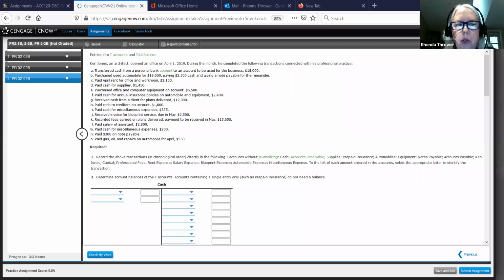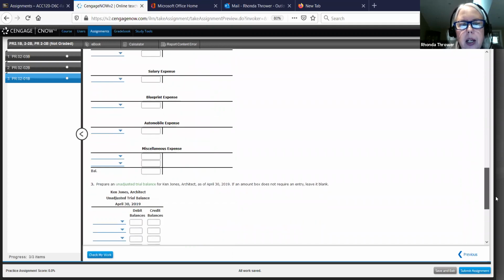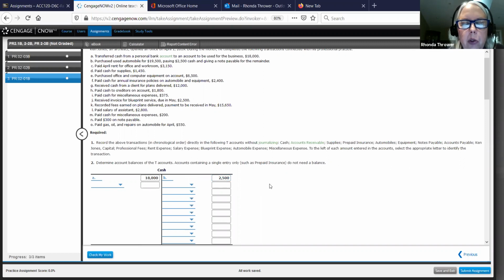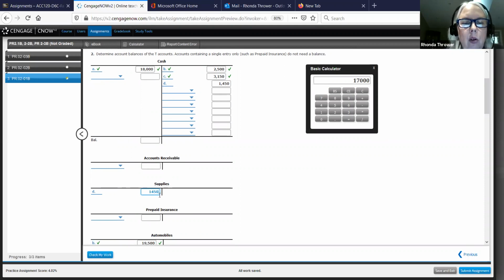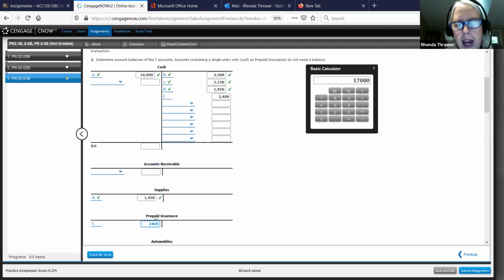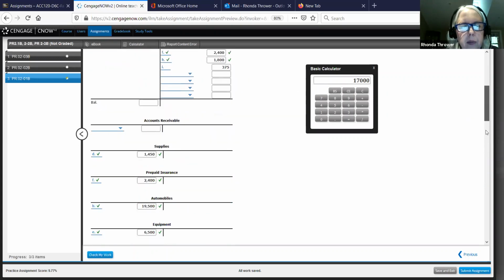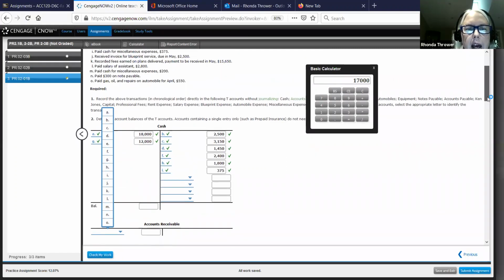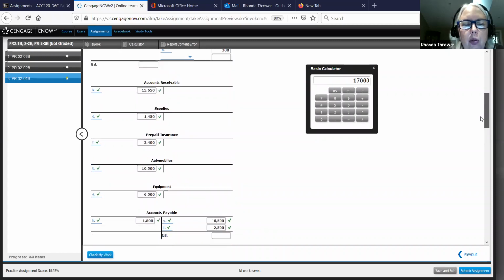ACC 12O chapter 2 Problem 1B